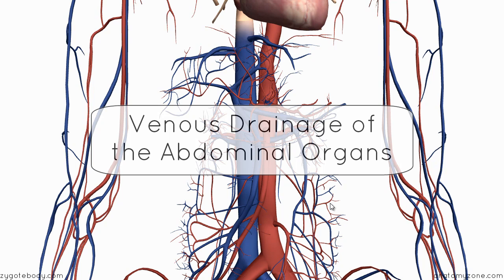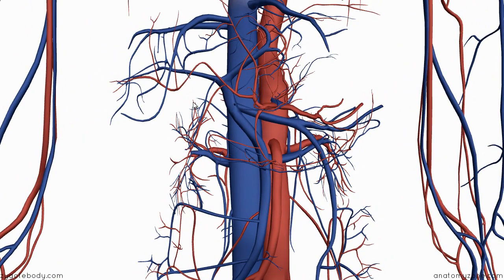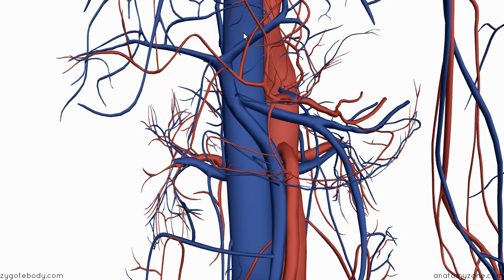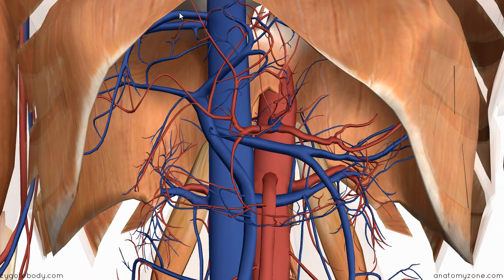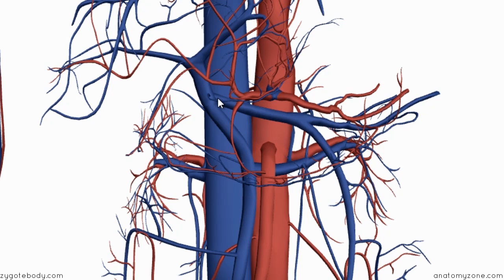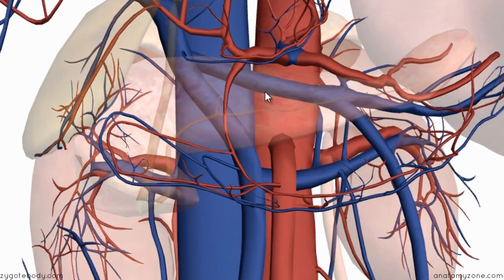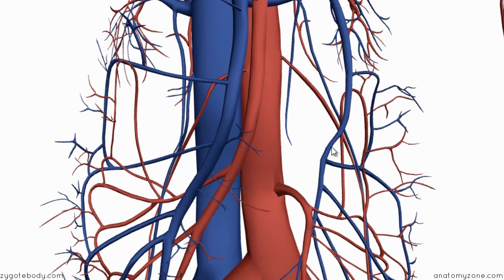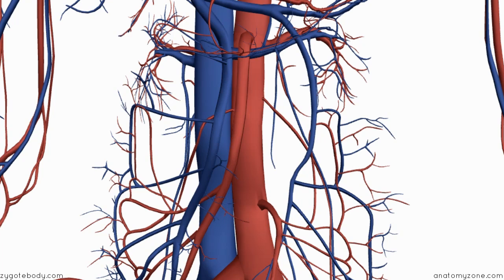Blood Supply to the Gut (Introduction) - Part 2 (Venous Drainage/Portal System)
3D anatomy tutorial on the venous drainage of the gut/abdominal organs using the Zygote Body Browser This is the second part of the bloody supply to the gut tutorial and covers the hepatic portal system and important veins draining the gut and abdominal organs.